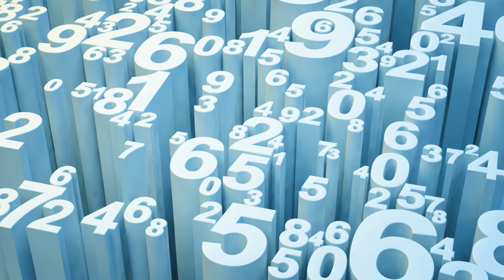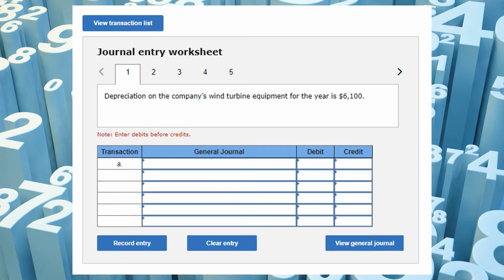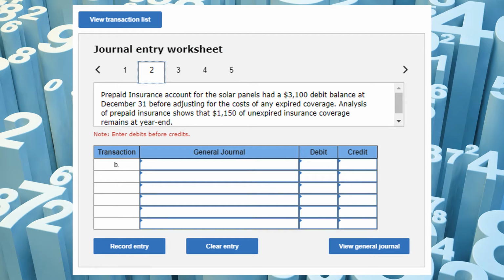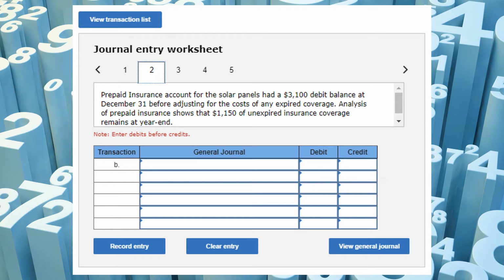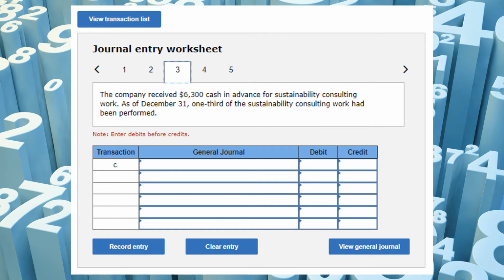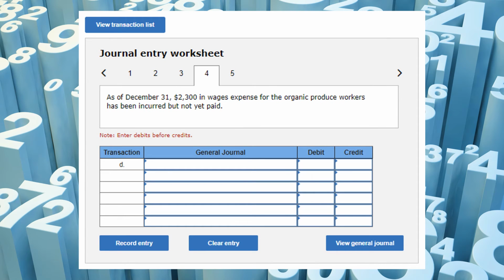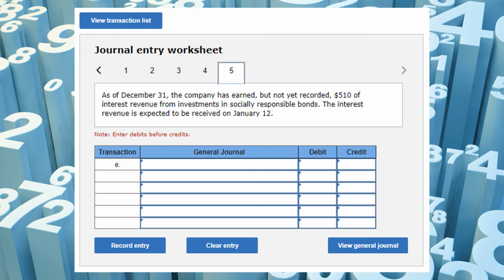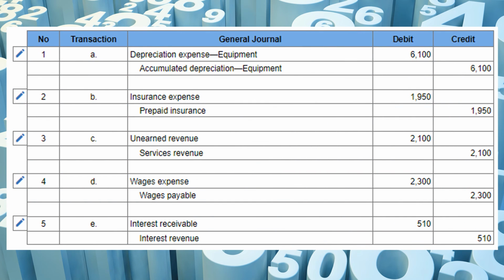Week 7 Homework video Megan Klingler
Financial Accounting 201  Week 7, Chapter 3, Problem 6